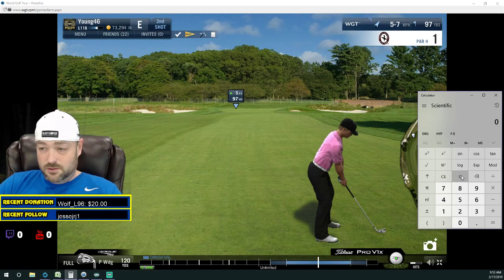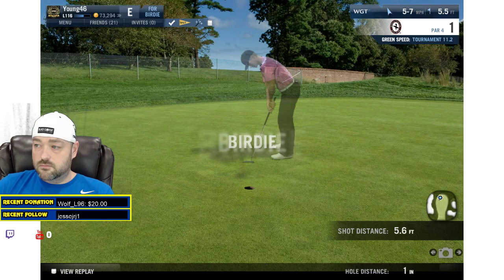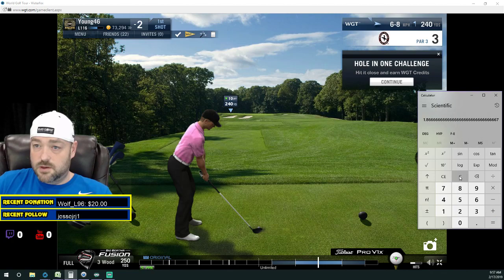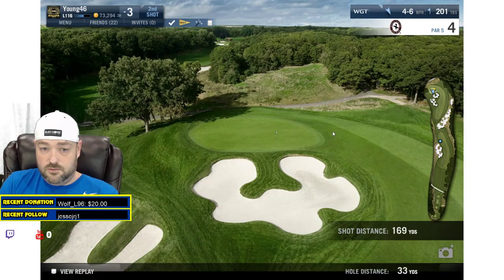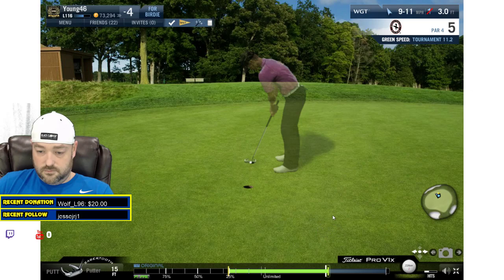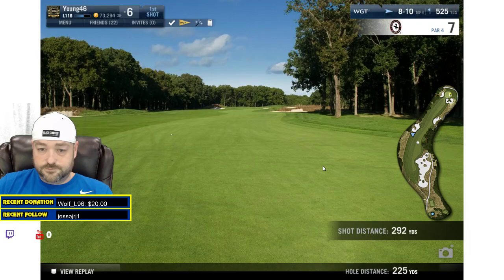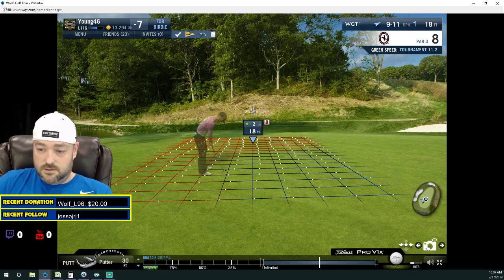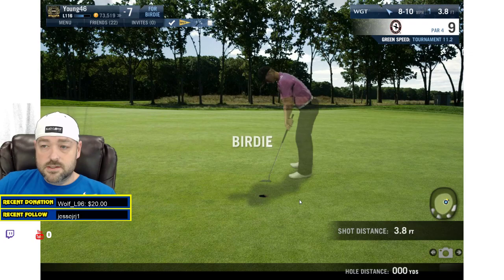HOW I CALCULATE WIND & ELEVATION